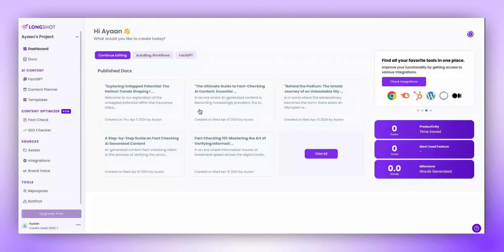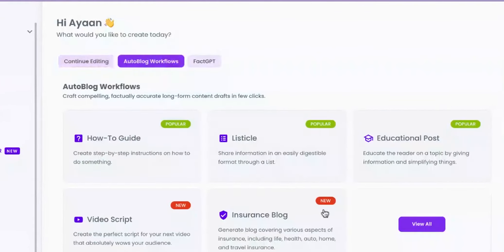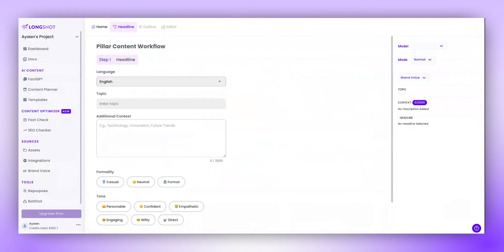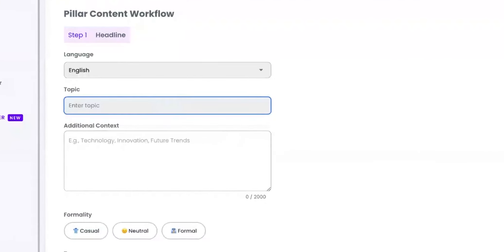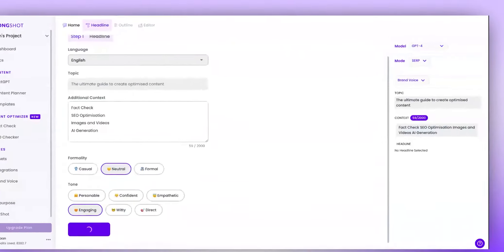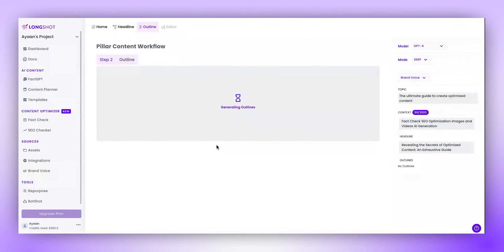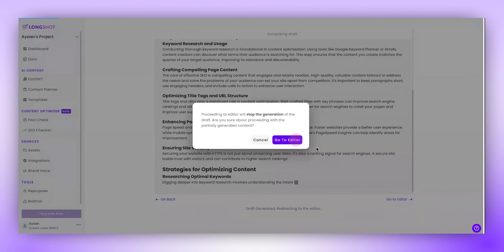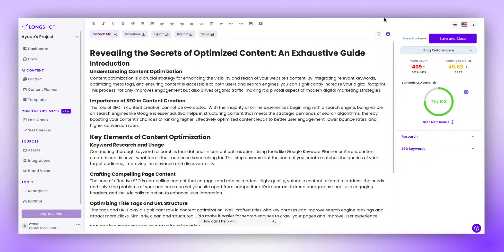How to Produce Authoritative Pillar Content using LongShot AI?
Pillar content is foundational, supporting a site's SEO and authority with comprehensive, in-depth coverage of core topics. LongShot AI facilitates the rapid creation of pillar content, ensuring thoroughness and relevance through data-driven insights. The tool helps establish and strengthen your digital presence, attracting and engaging audiences effectively.

Welcome to the official LongShot AI YouTube channel, where innovation meets content creation. Dive into our video demonstrations to see how our cutting-edge AI tools empower writers, marketers, SEO specialists, and content creators across the globe. From generating captivating blog ideas to crafting perfect marketing copies, LongShot AI is designed to enhance your content quality and creativity, while significantly reducing the time and effort required.

🔹 About LongShot AI:
We're pioneering AI-driven solutions for content creation, making it easier, faster, and more efficient to produce high-quality, engaging content. Whether you're looking to generate intros from headlines, write product descriptions, rephrase existing content, or extract insights from your blog, LongShot AI has a tool for you.

🔹 Why LongShot AI?
Our platform harnesses the power of advanced AI to streamline the content creation process, allowing you to focus on what really matters - your ideas and your audience.

We love to hear from you, so please leave your thoughts, questions, or feedback in the comments below!

🔹 Get Started: Ready to take your content to the next level with LongShot AI?